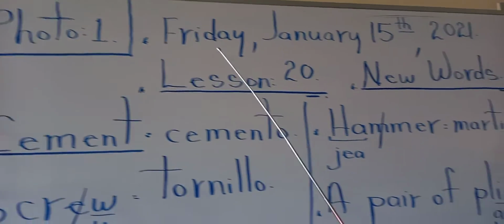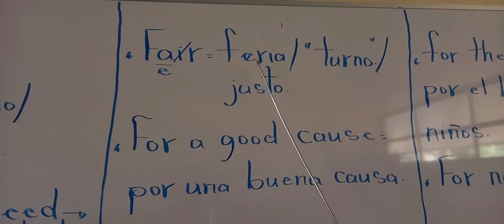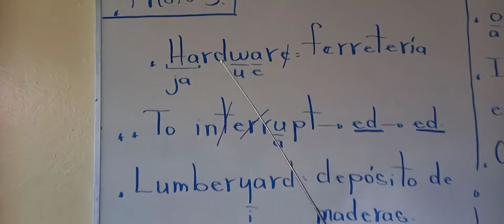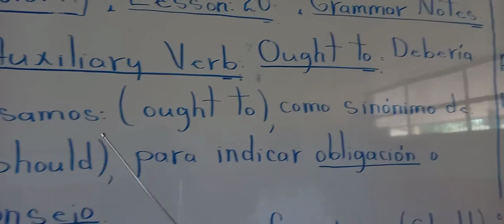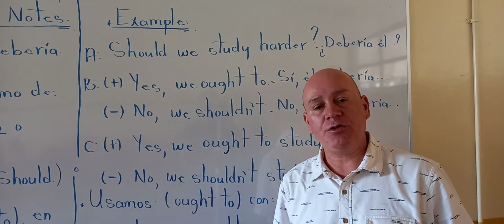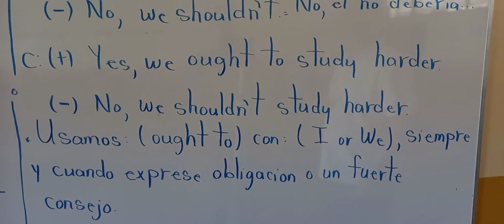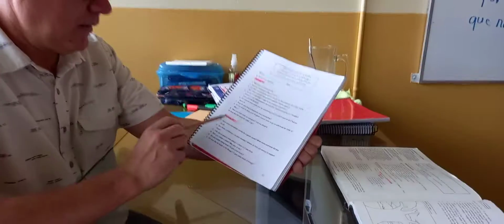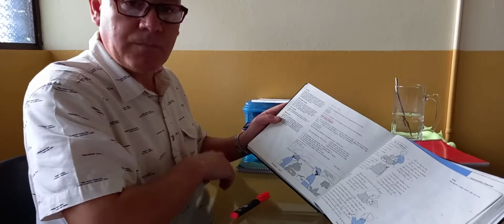LESSON 20/BOOK 3/ FRIDAY GROUP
Guía del video, Friday,January 15th,2021
1. Warm up: check the exercise and the developing your skills (lesson 19) / listen to the conversations and mini conversations and vocabulary of lesson 19
2. Lesson 20/ new words: 00:00 (photos 1-2-3)
3. Lesson 20 / grammar notes: 04:10 (photo 4 )
4. Oral practice 1/ new words and definitions: 05:01 (8min)
5. Oral practice 2/ Audios (conversations and about the conversation): 06:04 (10 min)
6. Exercises A&B: 06:29 (5min)
7. Developing your skills A&B: 07:04 (10 min)
8. Oral practice 3 / questions book/ first part: 08:47 ( 8min)
9. Oral practice 4/ questions book: 09:03 (5min)
10. Oral practice 5/ talk about yourself (lessons 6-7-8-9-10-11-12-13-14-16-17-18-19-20): 09:27 (5min each)
11. For final tests: wait instructions from the teacher Ronald